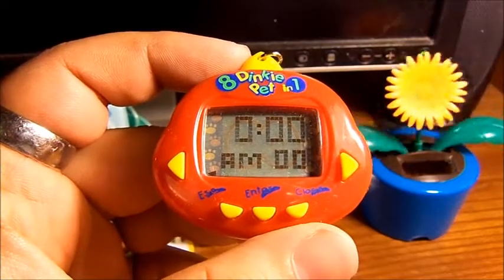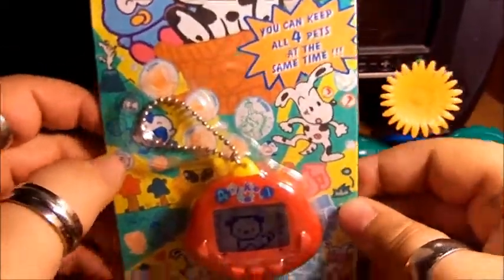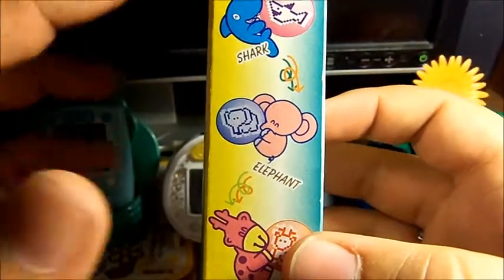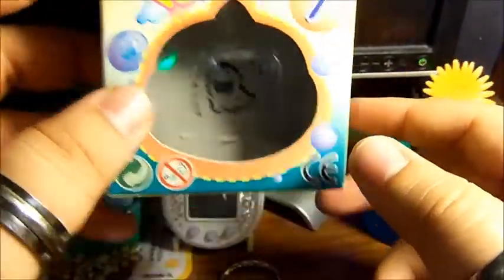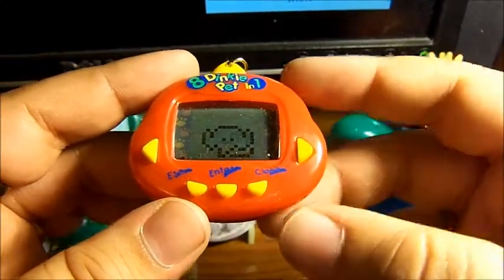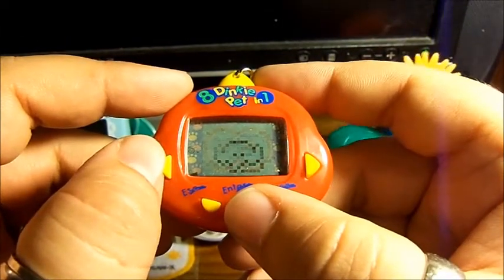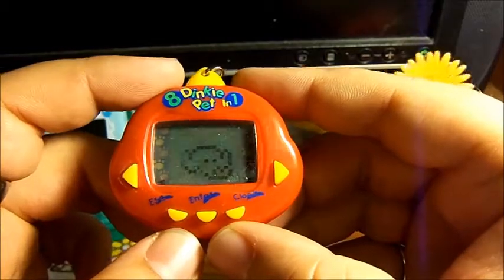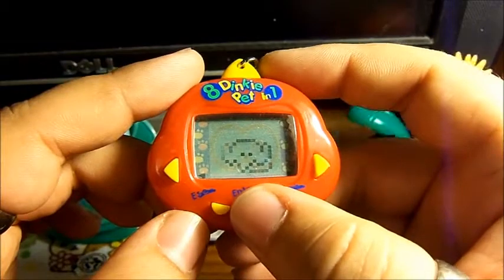8 in 1 Dinkie Pet Review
A first look at the 8 in 1 Dinkie Pet!